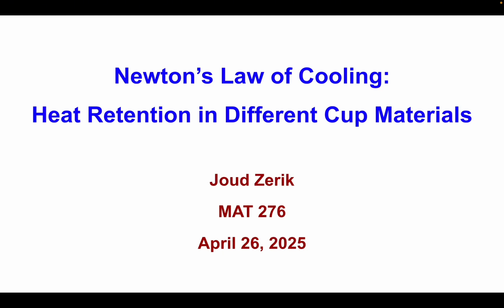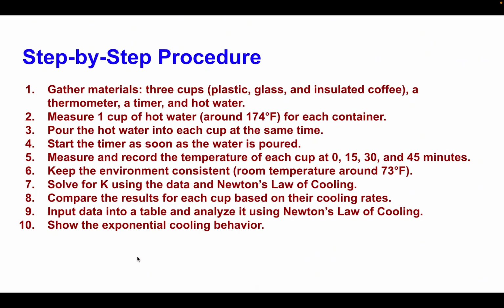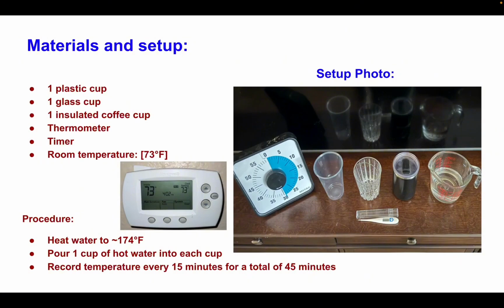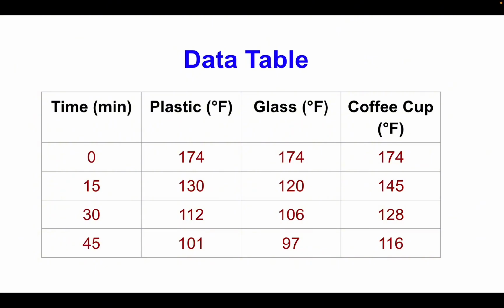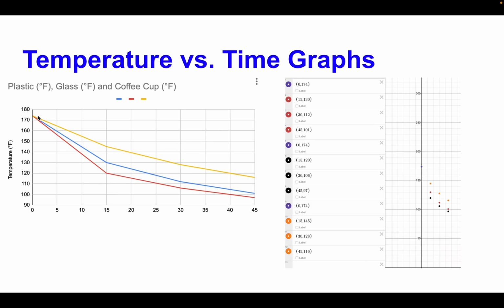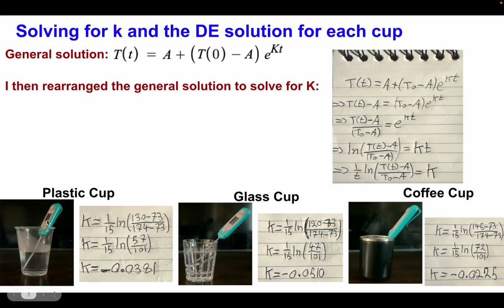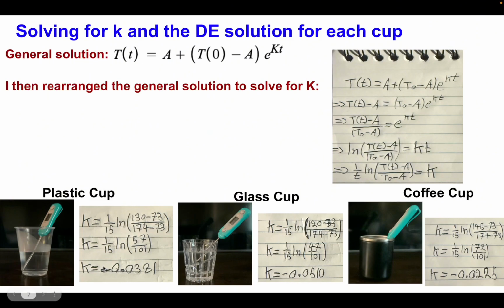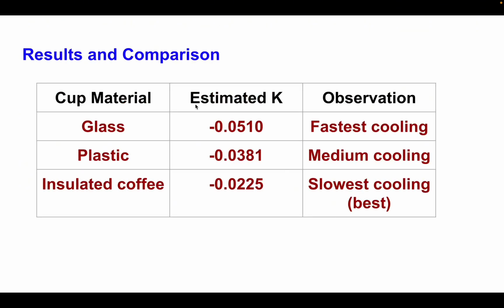Differential Equations Project 1: Newton's Law of cooling presentation